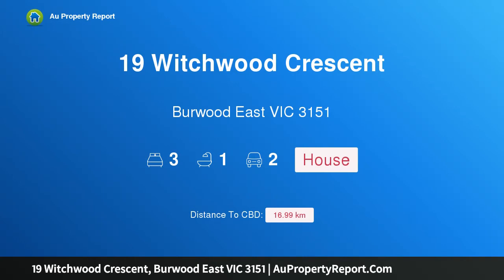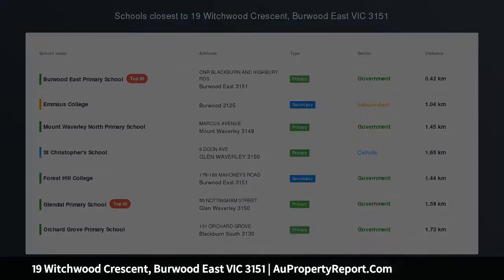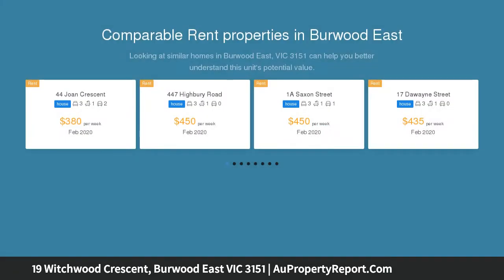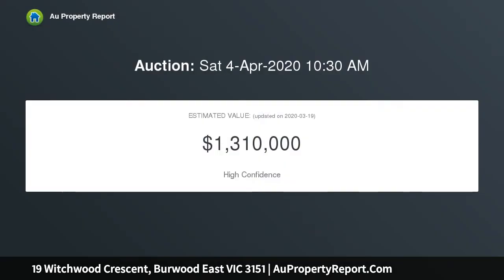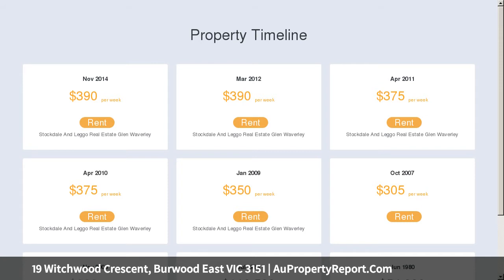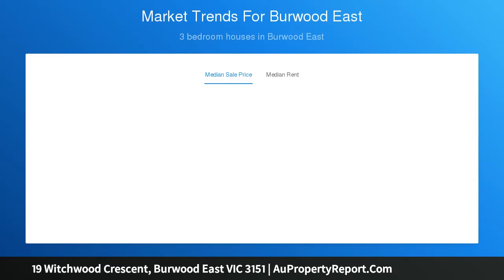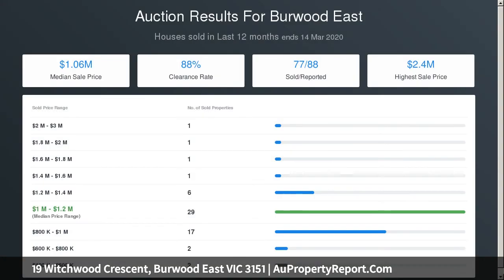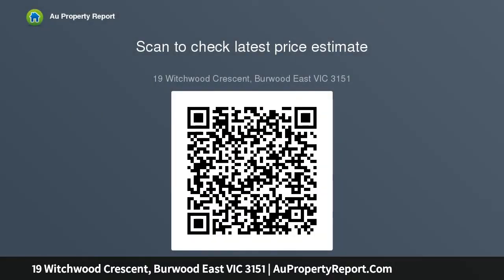19 Witchwood Crescent, Burwood East VIC 3151 | AuPropertyReport.Com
19 Witchwood Crescent, Burwood East VIC 3151
Property Type: house
Bedrooms: 3
Bathrooms: 3
Car Space: 2
Timeless Family Charm In Prime Lifestyle Locale